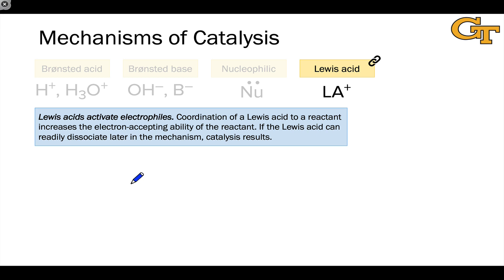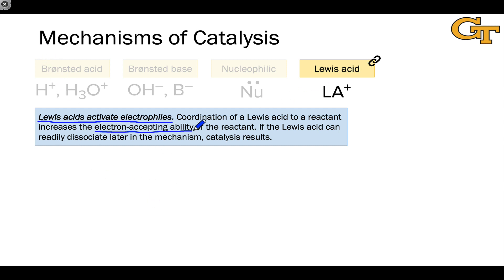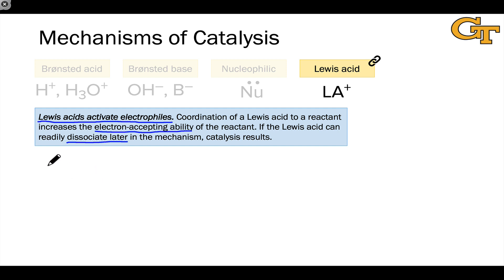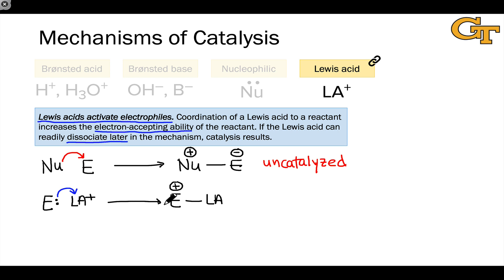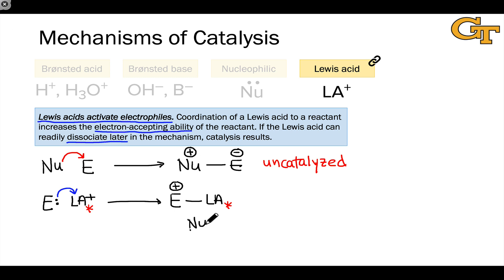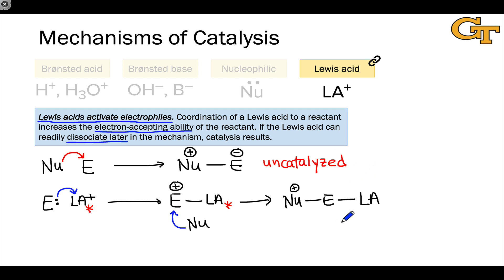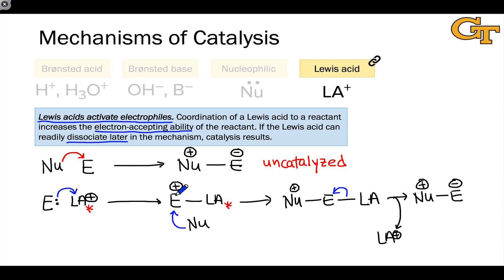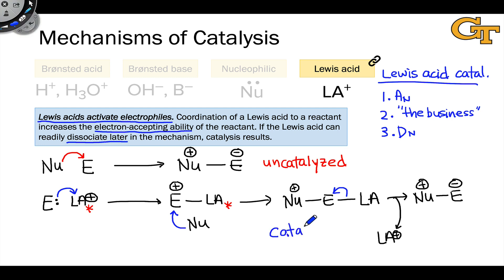01.07 Lewis Acid Catalysis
General paradigm for Lewis acid catalysis.

00:00 Lewis Acids Activate Electrophiles
00:59 General Paradigm for Lewis Acid Catalysis
02:02 Chiral Lewis Acids for Enantioselective Catalysis
02:25 After Coordination of the Catalyst
03:19 The Lewis Acid Catalysis Dance